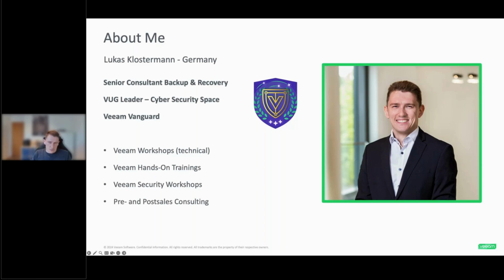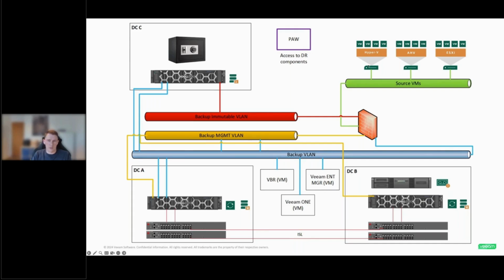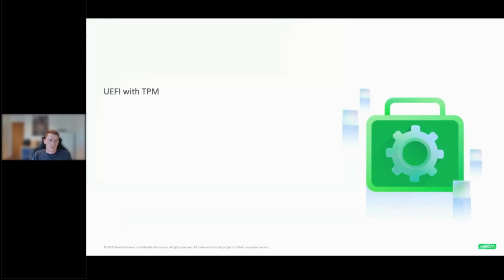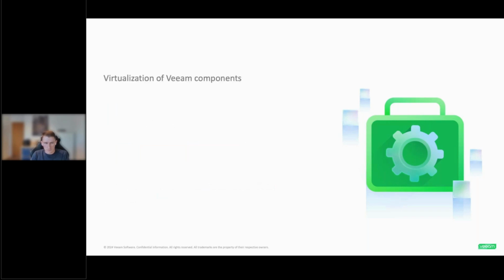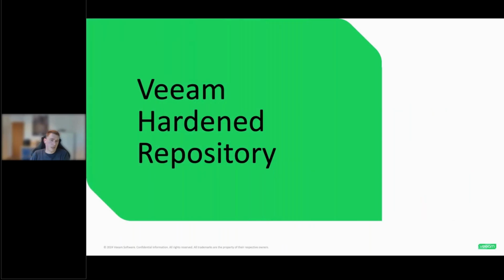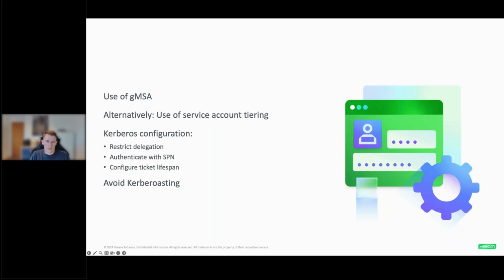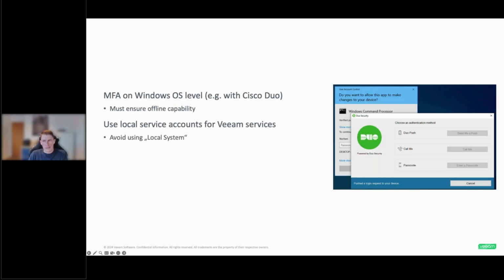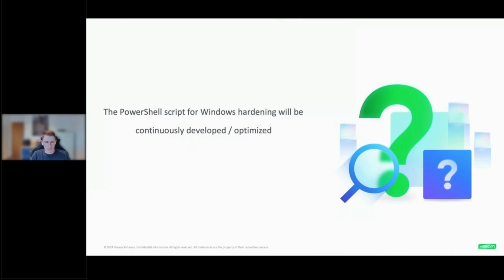Cyber Security Space: Veeam Hardening Best Practices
This presentation covers Veeam Hardening Best Practices, focusing on a layered security approach for backup infrastructures. Key topics include network security tiering (segmenting management, Veeam traffic, and hardened repositories) and technical hardening measures such as CIS-based Windows Server hardening. It emphasizes immutable repositories with redundancy, Veeam Security Tools, and strict monitoring methods. The architecture prioritizes simplicity, physical security, and Zero Trust principles, including MFA, account tiering, and segregated management to ensure resilience against modern threats.